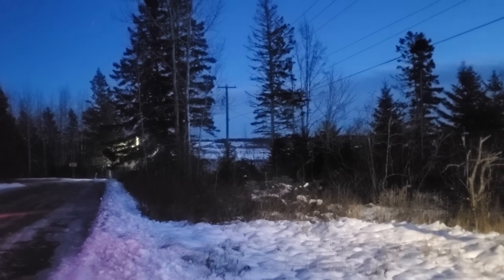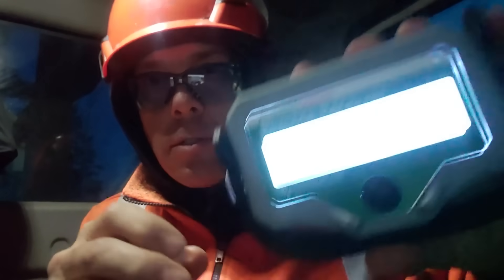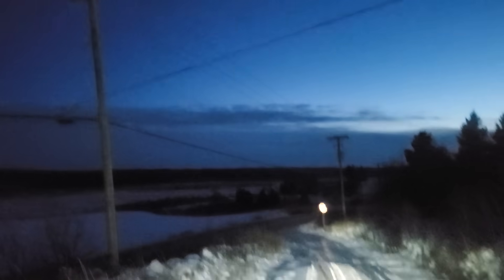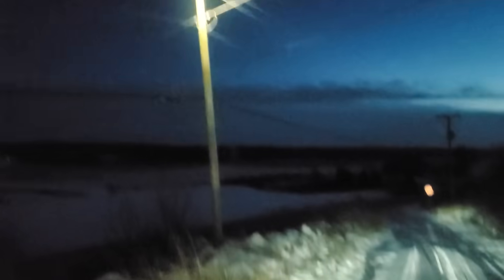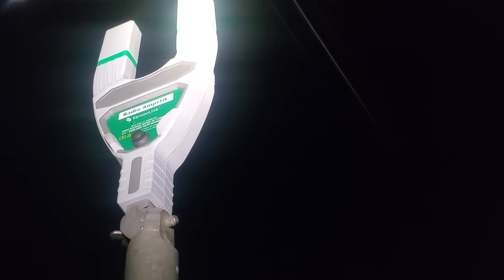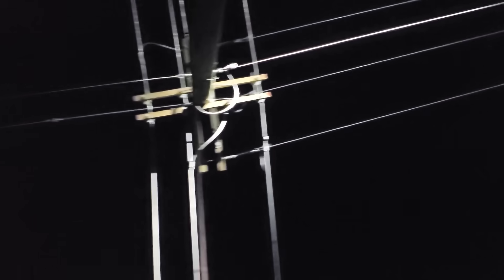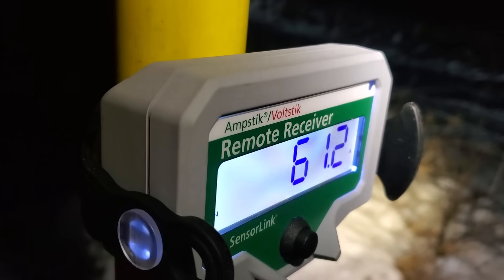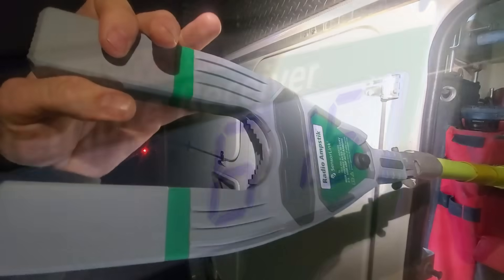How I do an "Amp" check on high voltage Powerlines! (12470 Volts)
Big shoutout to Dragonwear for sending me some samples of their gear to keep me warm! Highly recommend their products 🔥🔥

Dragonwear Arc rated clothing - Now available in Canada!

Sensorlink in depth video!